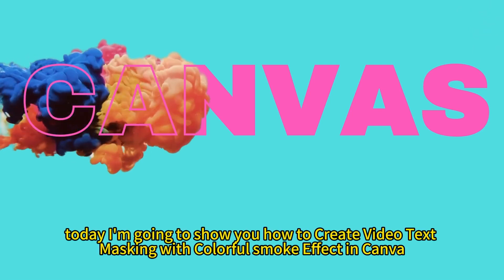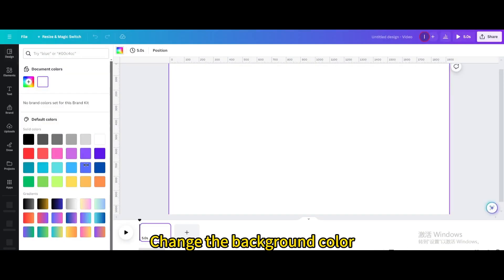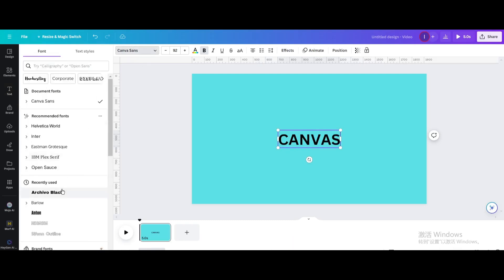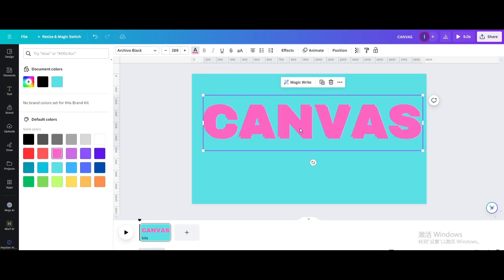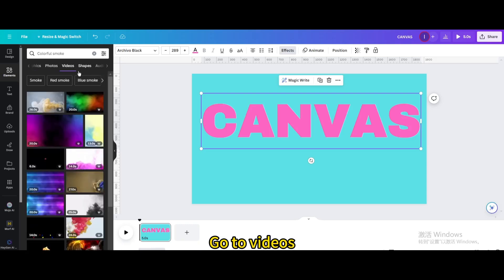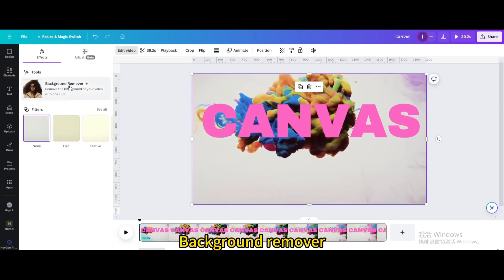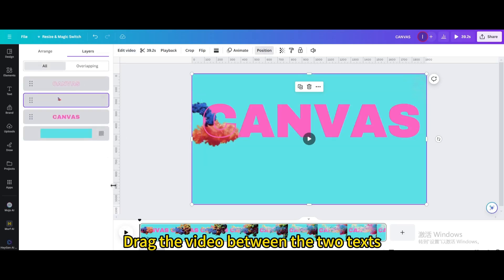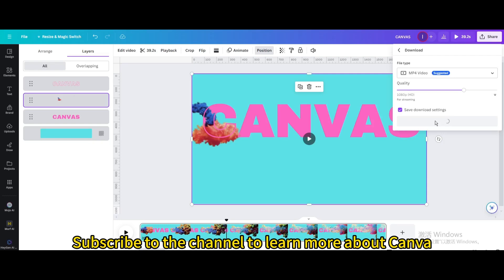How to Create Video Text Masking with Colorful Smoke Effect in Canva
In this tutorial, learn how to add a creative and eye-catching colorful smoke effect to your videos using Canva. We will walk you through the steps to create a stunning text masking effect with vibrant smoke overlays.

Whether you're a beginner or a seasoned Canva user, this tutorial is perfect for anyone looking to enhance their video editing skills. Follow along as we guide you through each step, from selecting the right smoke overlays to applying them to your text for a dynamic and engaging result.

Don't miss out on this opportunity to elevate your videos with a unique and captivating visual effect. Watch the tutorial now and start creating stunning video text masking with colorful smoke effects in Canva!